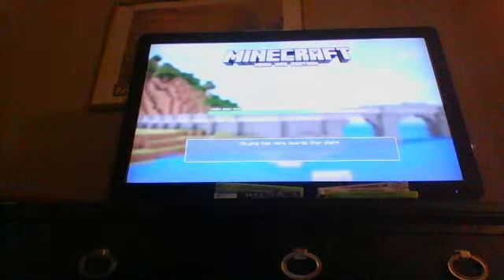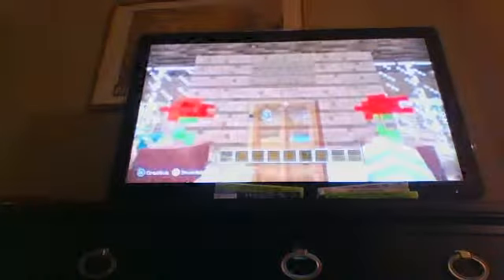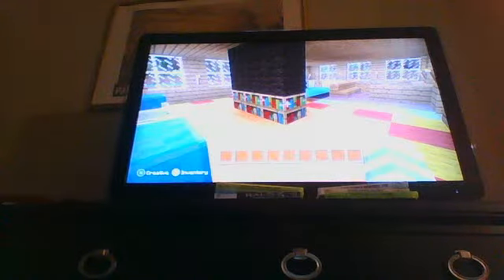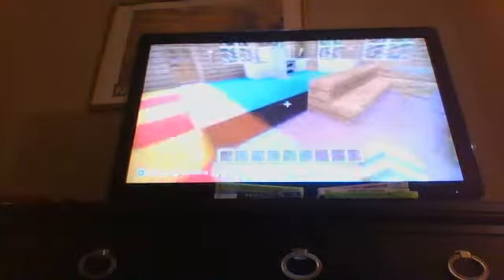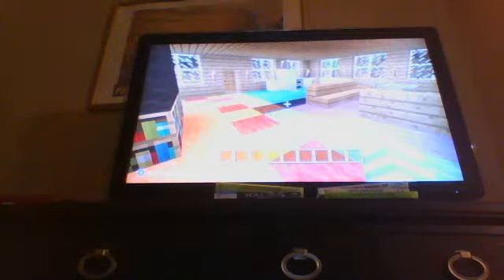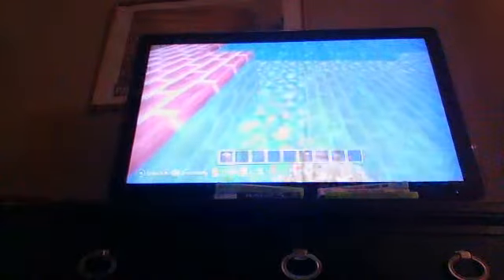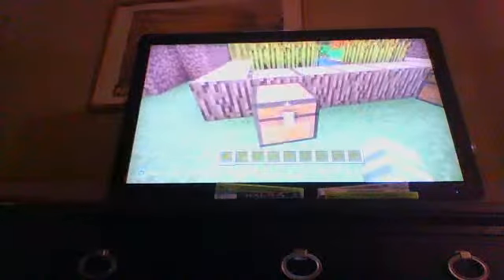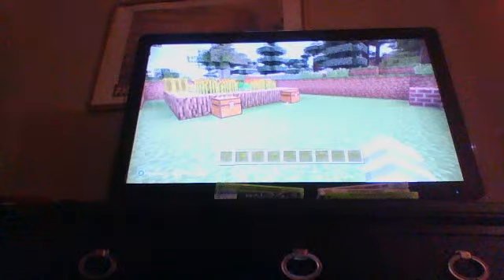Tour Of New House (Minecraft)